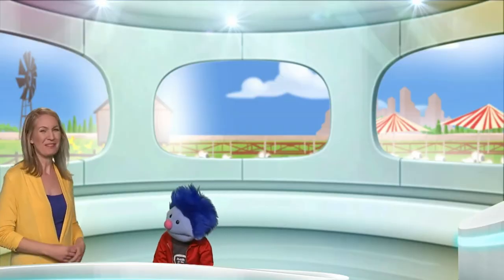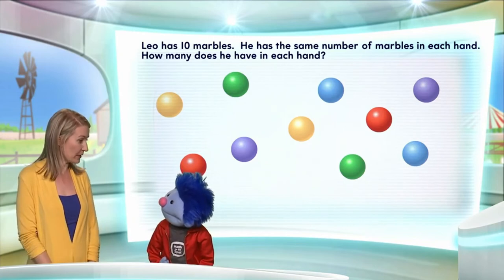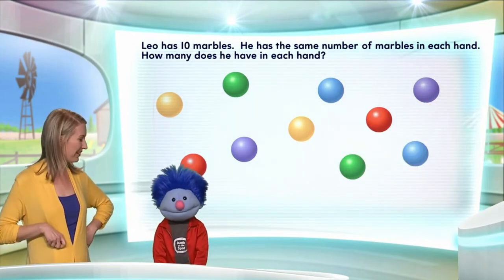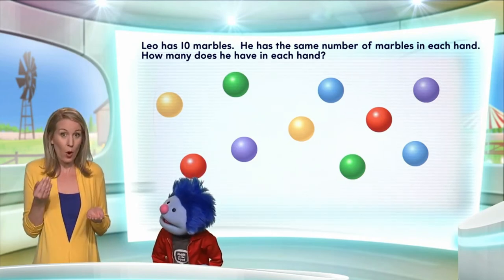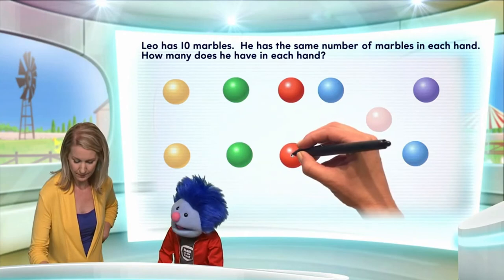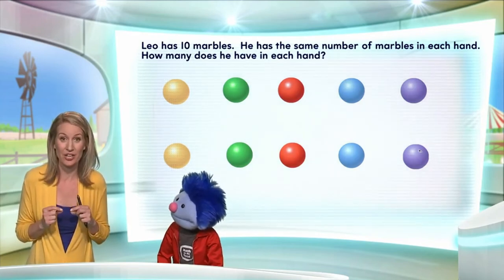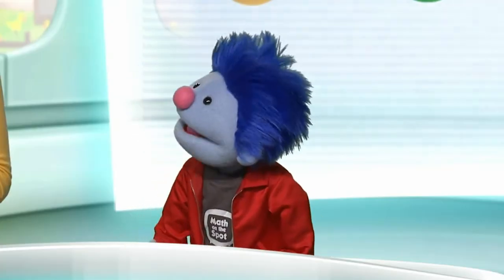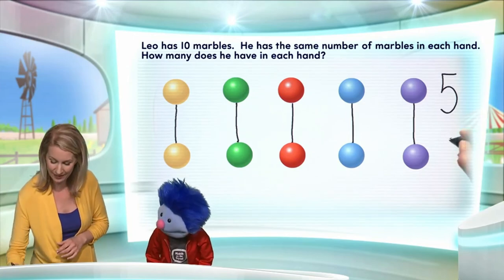Math on the Spot Kindergarten 4.2